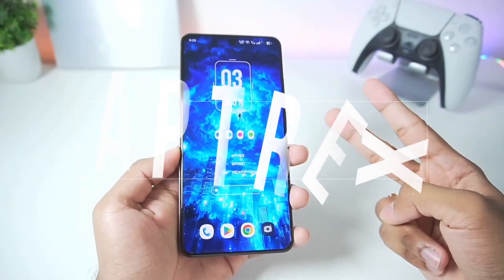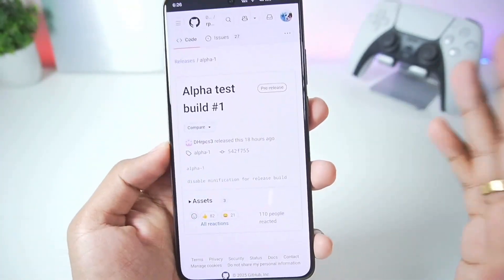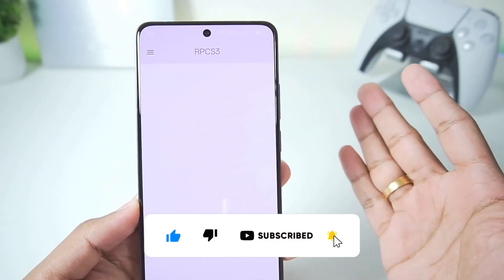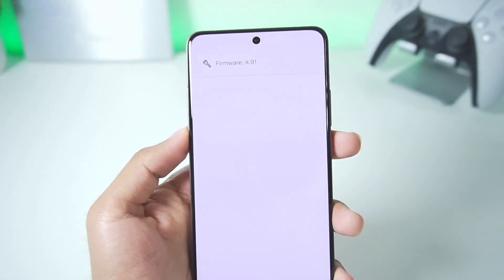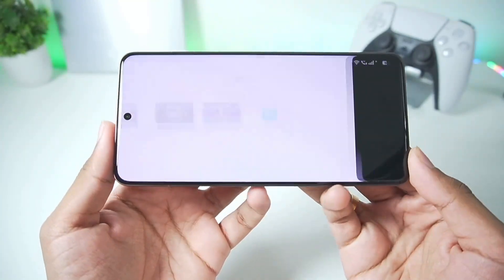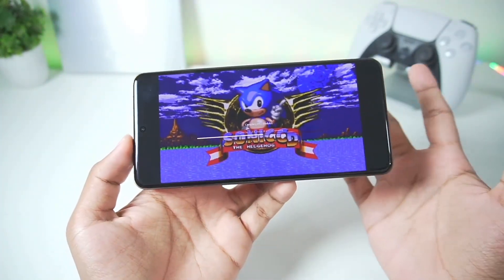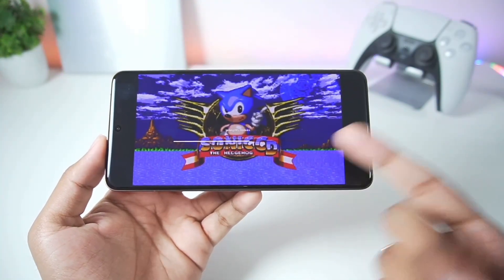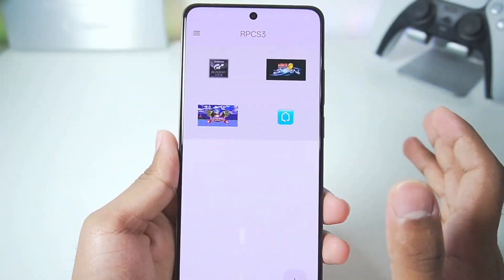RPCS3 Emulator Android - Setup/Settings/Gameplay Test - Official PS3 Emulator For Mobile!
Can you really play PlayStation 3 games on Android? In this video, I’ll guide you through the RPCS3 Emulator Android setup, show you the best settings for smooth gameplay, and test real PS3 games on mobile! Is RPCS3 the best PS3 emulator for Android? Let’s find out!